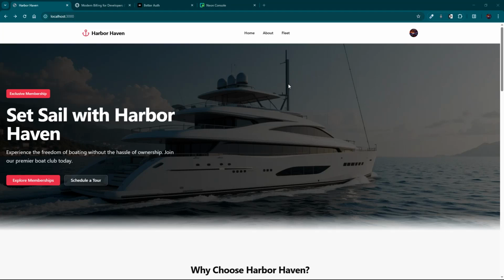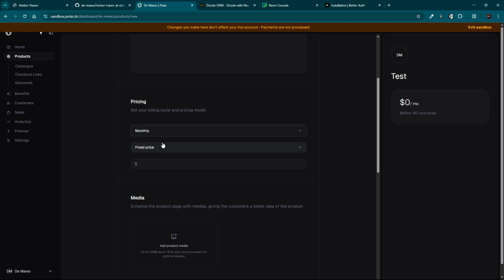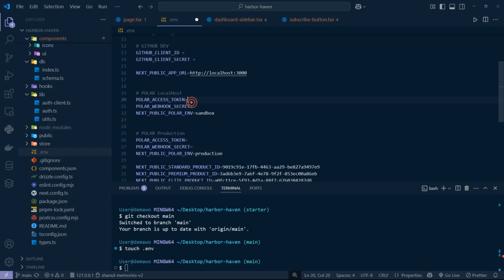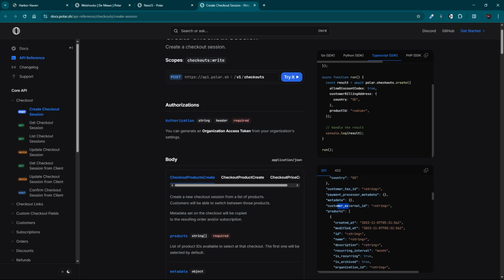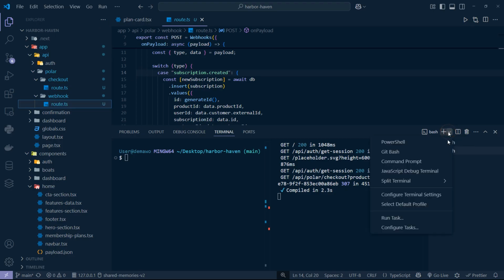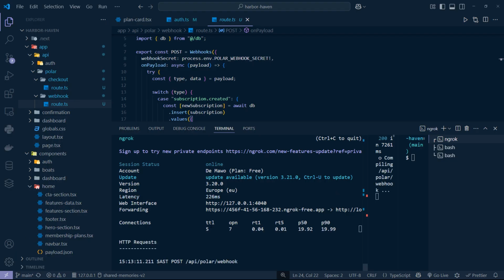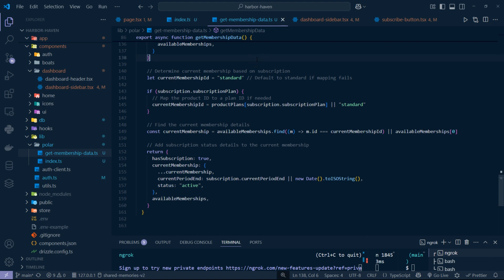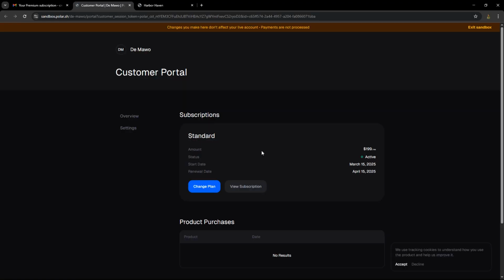🚀 Build your SaaS Product with Polar, Nextjs | Better-Auth | React | Part 1 🔥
In this  tutorial, I walk you through setting up payments using Polar.sh, from configuring the starter code to handling checkout links and customer sessions. 💳✨

📌 Timestamps:
⏳ 00:00 – Intro & Demo
🔧 04:09 – Starter Code & Polar Dashboard Setup
🛠️ 18:18 – Database Schema & Polar API Routes
💳 31:17 – Test Checkout Links with Ngrok
📊 46:49 – Customer Sessions & Membership Data